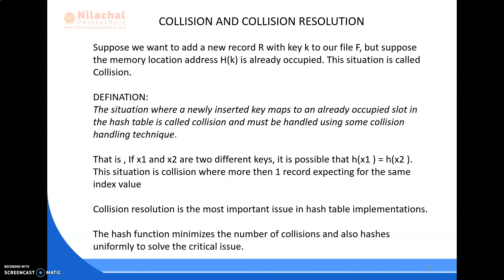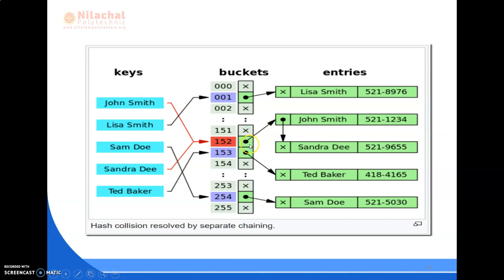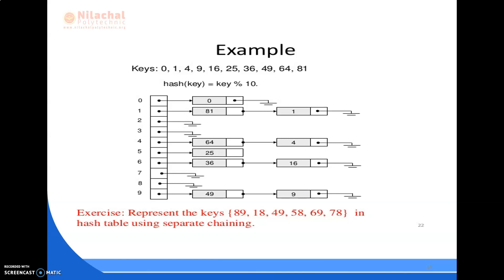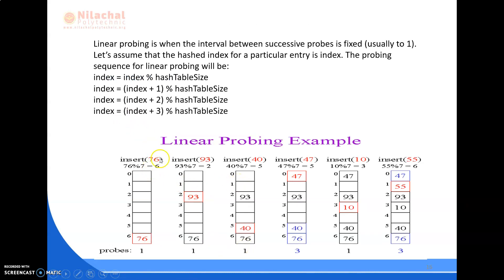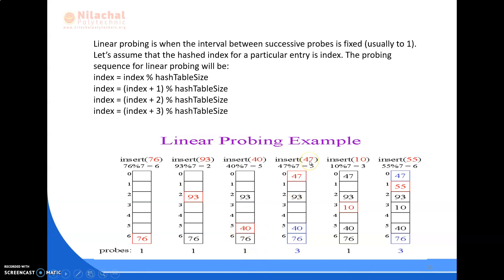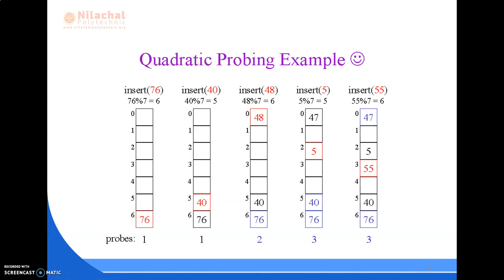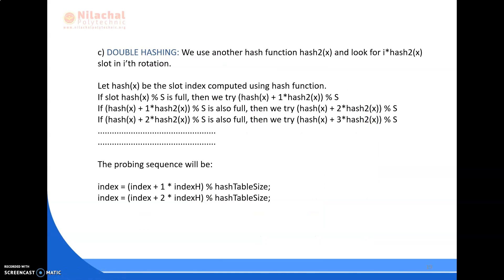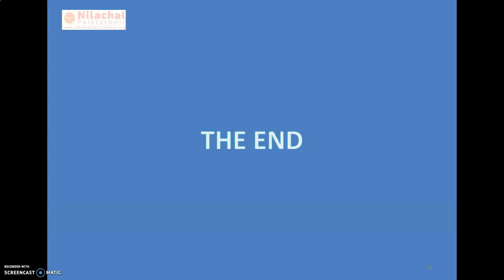3RD SEM CSE DATA STRUCTURE CHAPTER-9 FILE ORGANIZATION PART-3